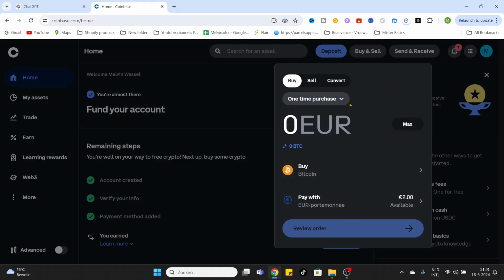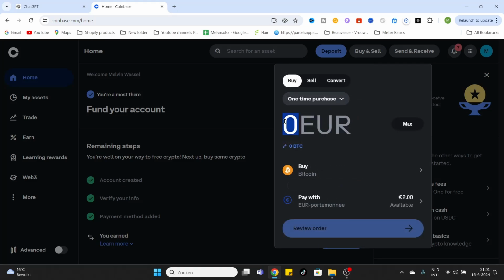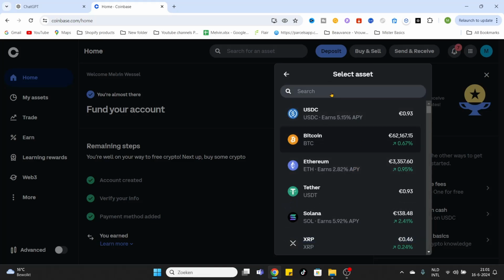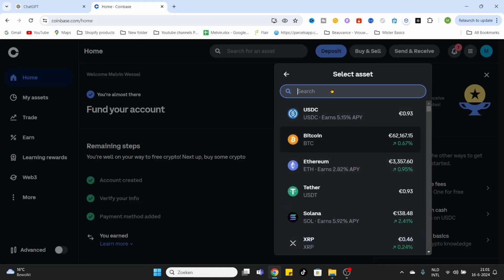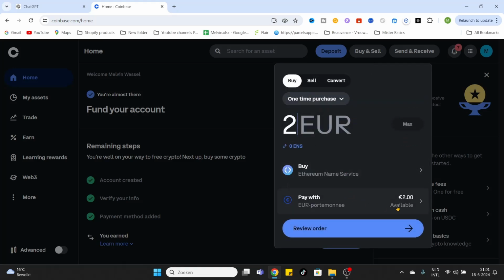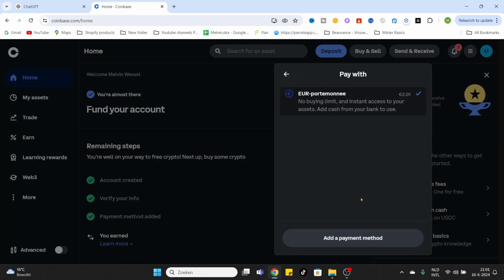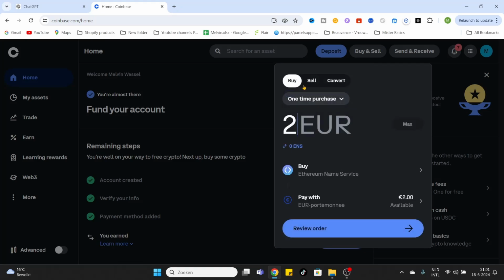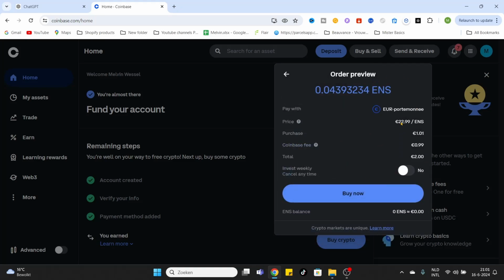How to Buy (ENS) Ethereum Name Service Token on Coinbase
How to Buy (ENS) Ethereum Name Service Token on Coinbase? Learn how to buy (ENS) Ethereum Name Service Token on Coinbase with our detailed, step-by-step guide. This tutorial walks you through every stage of purchasing Ethereum Name Service coin on Coinbase.

Get ready to make your first ENS purchase. Whether you’re a beginner or just need a refresher, our guide is designed to make the process quick and simple. With the growing popularity of Ethereum Name Service, it’s crucial to understand how to navigate Coinbase effectively.

Watch this video and start your cryptocurrency journey today!